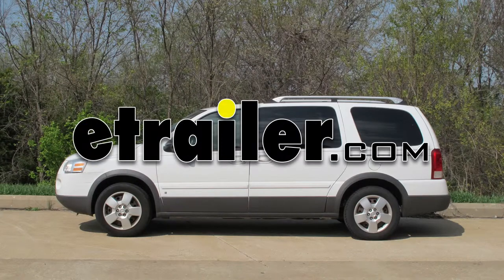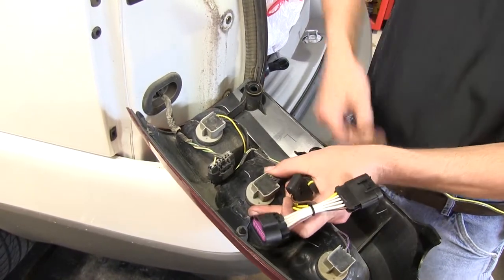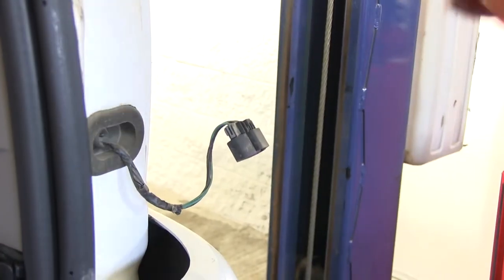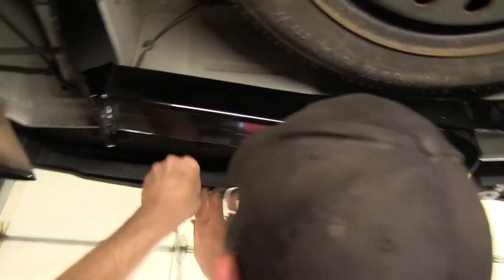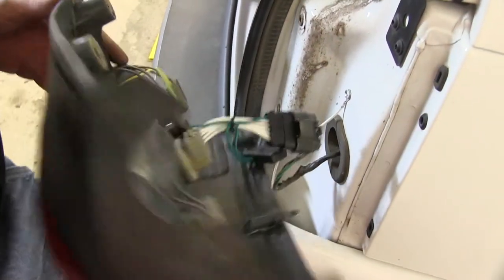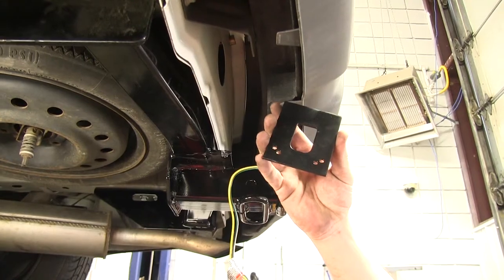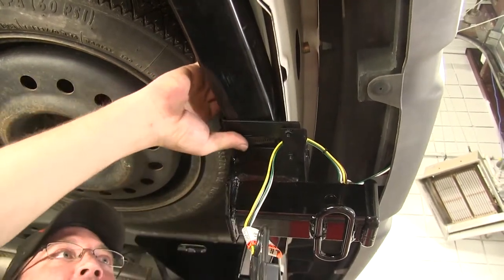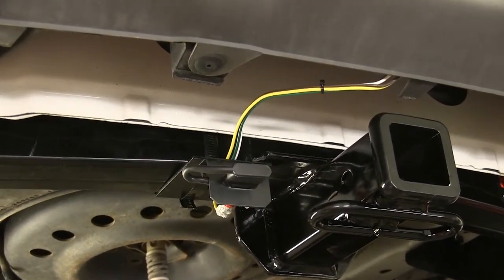etrailer | Trailer Wiring Harness Installation - 2006 Pontiac Montana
Today in our 2006 Pontiac Montana, were going to install the toe ready T1 connector part number 118396. First well access the rear cargo area then were going to remove the two torch fit screws holding on the tail light for each sides, after we remove the hardware, well gently pull the tail light and assembly away from the body of the vehicle. As you can see this will allow us access to the tail light wiring harness. The tail like wiring connector will match the new T1 connector so well simply disconnect the manufactures wiring and plug the new T1 connector in line with the manufacturers. Once we get them snap into place, were going to go ahead and take the rest of our remaining wire and fit it down between the bumper cover and the sheet metal of the vehicle. Once we get all our wires fit underneath, just simply go ahead and reinstall the driver side tail light assembly.

Now were going to repeat the same process on the passenger side of removing the tail light assembly. Go ahead and disconnect the tail light assembly on the service side for reinstallation later. Now we can get underneath the vehicle, well go ahead and start routing our wires over the passenger side and to the hitch for the fourth pole. For this application Im going to run it between the bumper cover and the foam padding. First were going to go ahead and remove the four fasteners securing the cover to the padding.

Now, on routing your wires, you need to be careful to stay away the excessive heats such as the exhaust or moving components such as steering or suspension. Here on the passenger sides before I make my connections with the tail light, we need to take the white wire with the ring terminal and secure it to the body of the vehicle, this will be our ground wire. We use the self tapping screw provided with our install kit and then we can go ahead and take our new toe ready connector and then again plug in line with the manufactures. Make sure it snap together and give them a thug just to check. Now were ready to reinstall the passenger side tail light assembly.

Now lets go ahead and reinstall our fasteners. Now weve got the tail lights reinstall, we can go ahead and close the cargo door. Were going to install the toe ready four flex connector mounting bracket part number 118144 and the toe ready universal mounting bracket part number 118140. First well go ahead and use the hardware supplies to connect the two together. And now we are ready to put our bracket on the vehicle just simply take my four pole connector feed it to the bracket opening attach the bracket to the vehicle and then use the band clamp to secure it.

Alright once we have the clamp tighten you can go ahead and touch the extra up underneath or I like to take a pair of tense nips and clip it off. Now were going to take our four pole connector and secure to the bracket just simply pull it through until the notch is tight up between the bracket, then we can re-secure the four pole cover and thatll complete the installation of our toe ready T1 connector part number 118396 on our 2006 Pontiac Montana.